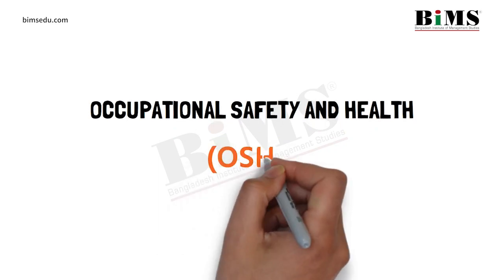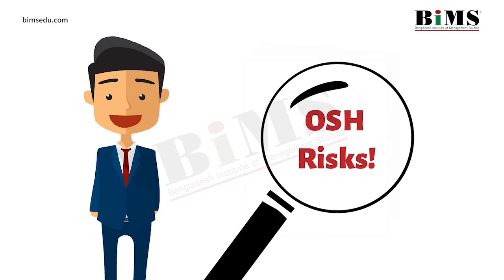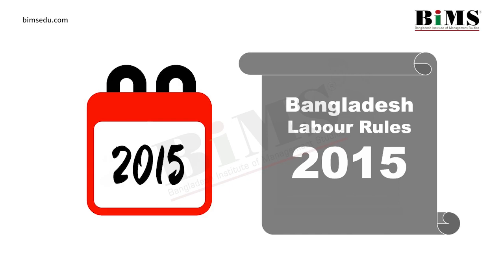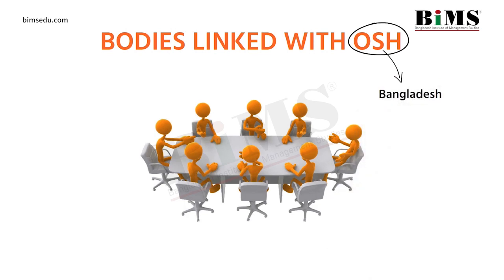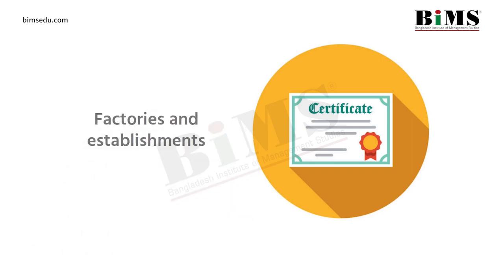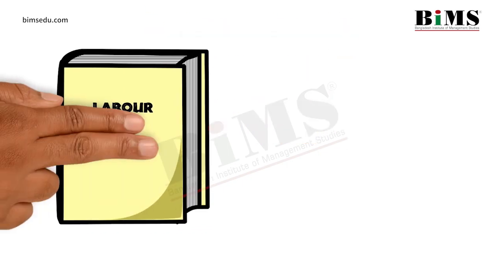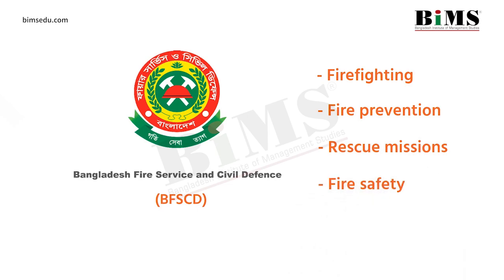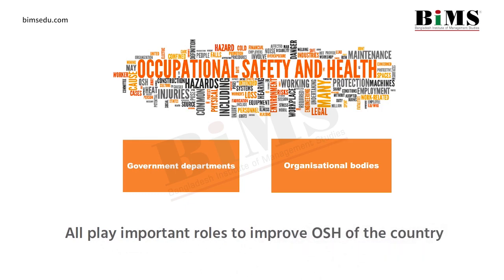Occupational Safety and Health (OSH)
BiMS is the first organisation in Bangladesh to introduce PGDHRM course title in 2004!  We were the pioneer in Bangladesh in championing the term HRM by replacing the term Personnel Management. We are the first institute in Bangladesh to launch online PGDHRM course in the country and beyond! Alhamdulillah.